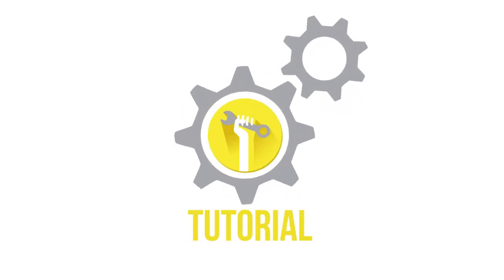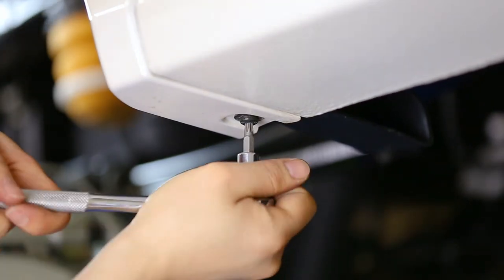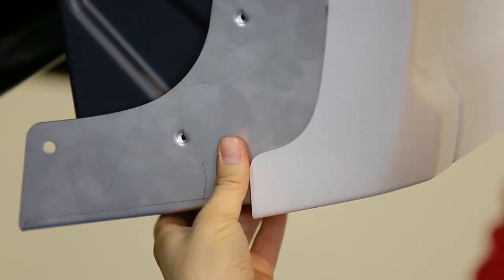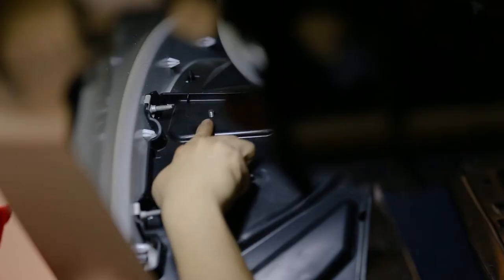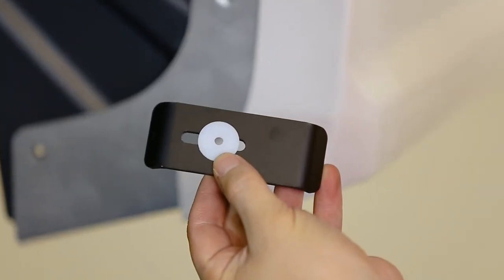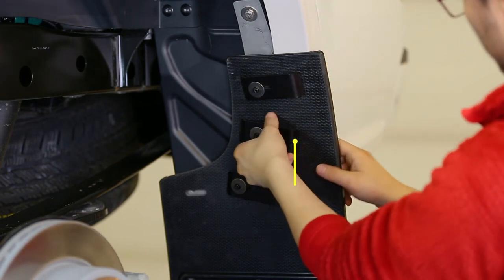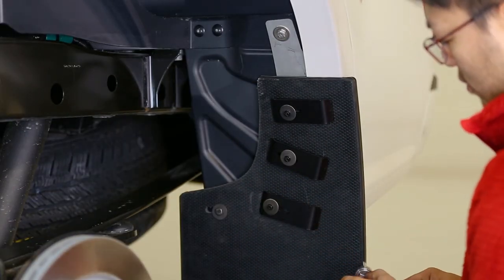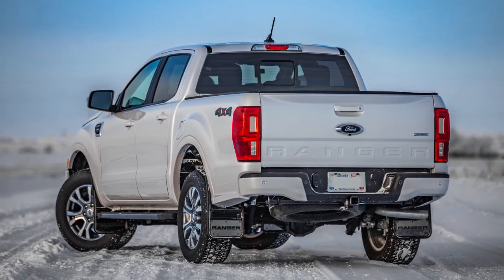Gatorback 2019 Ford Ranger Rear Mud Flaps Install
Truck Hardware Gatorback 2019 Ford Ranger rear mud flap installation video guide.

- No body drill installation
- Vehicle specific mounting brackets (where applicable)
- Heavy duty rubber
- Formed 304 stainless steel plate

and other licensed dealers.